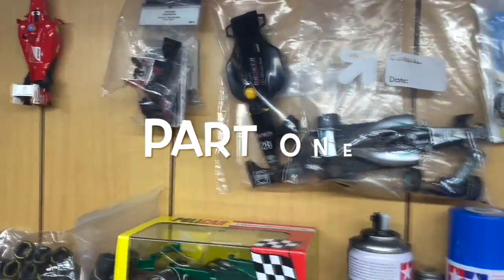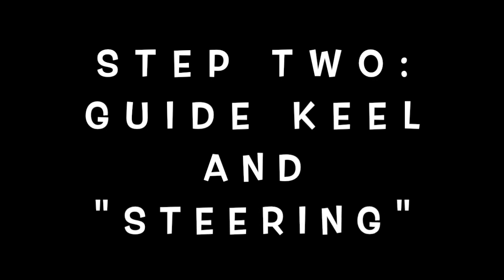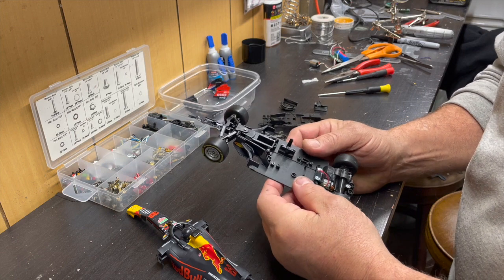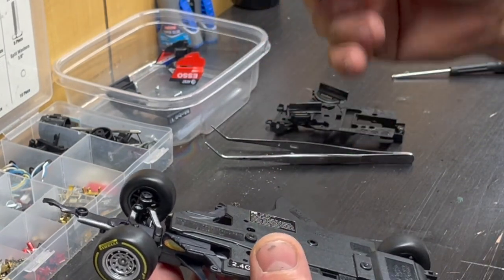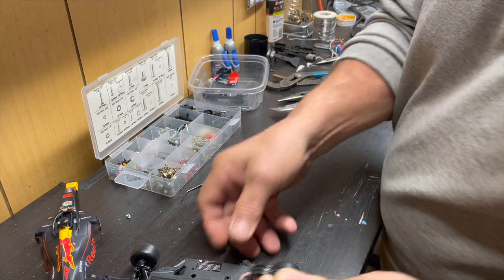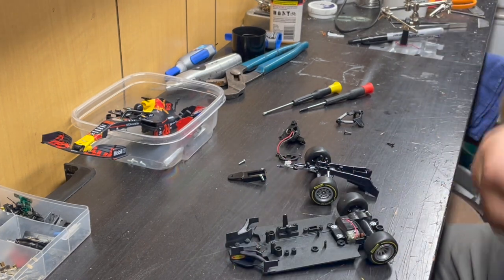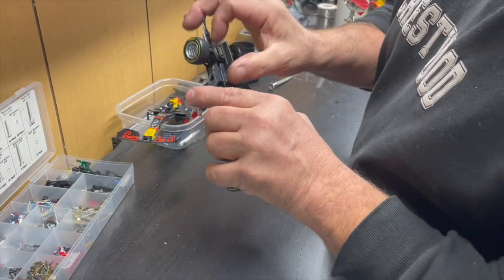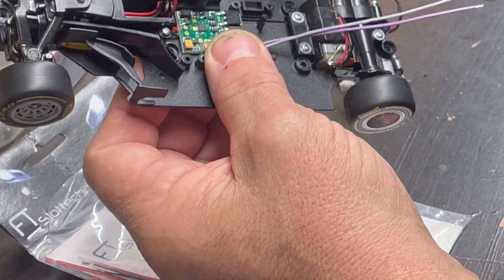Building a 1/24 Scale Formula One RB15 PART 1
Trying to find a modern 1/24 scale Formula One racer for your Carrera track? This PART 1 video shows you the basics of transforming a Maisto 1/24 scale remote control car to race on your 1/24 Carrera Digital track. Running Analog,? Skip the chip and you're on your way to racing.
PART 2 will show the motor reconfiguration process. This video will get you on the track!